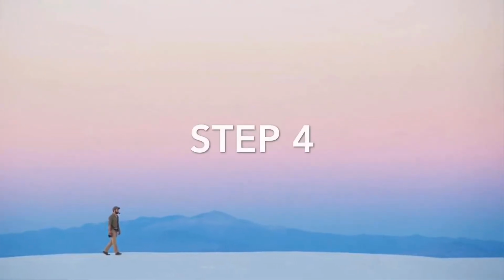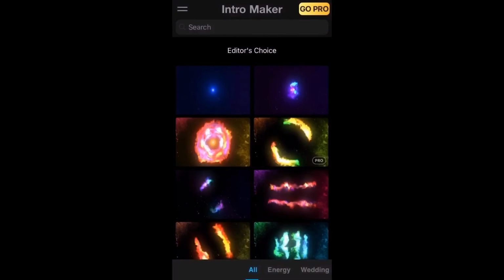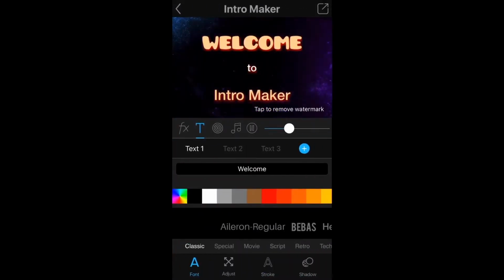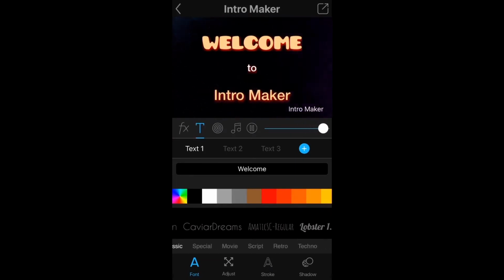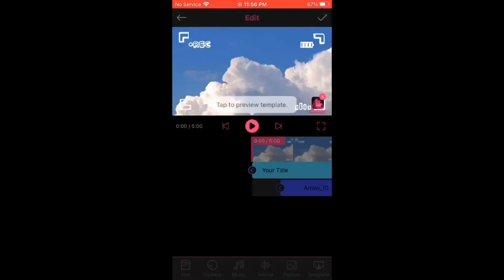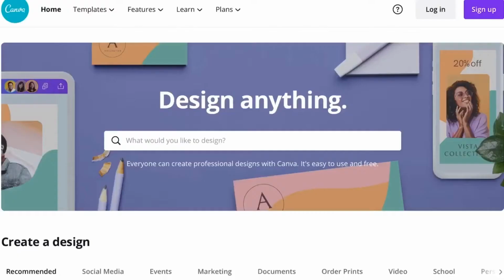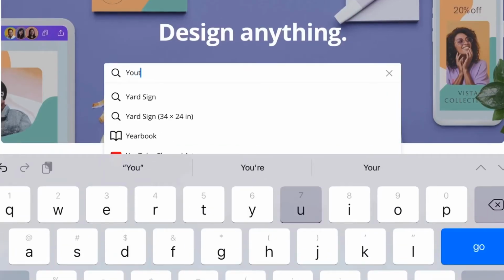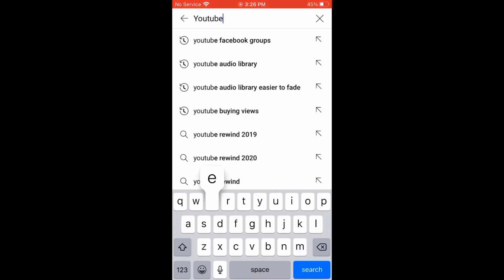HOW TO MAKE A YOUTUBE INTRO 2021 | NicoleTopics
It's been requested, so here it is! :D

Lol, and yes I made a step numbering error but we can all ignore that-

PLEASE NOTE THAT WHILE I SAID SOME APPLICATIONS ARE FREE, YOU MAY NEED TO PAY TO UNLOCK SOME FEATURES. DOWNLOADING/USING THE APPLICATION ITSELF IS FREE.

TIMESTAMPS/CHAPTERS:

0:00 - Intro
0:38 - Step 1
1:24 - Step 2
2:23 - Step 3
3:20 - Step 4
4:25 - Step 5
4:48 - Step 6
5:24 - Step 7
5:37 - Outro
5:49 - Demonstration Intros You Saw Me Make Throughout the Video